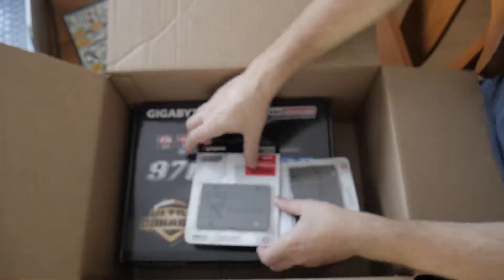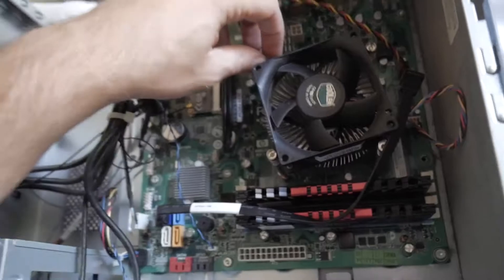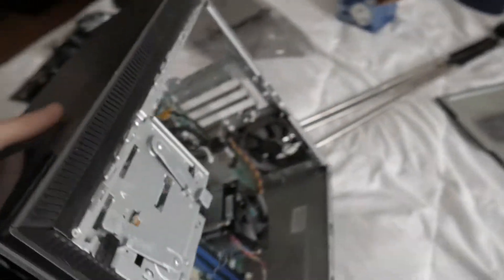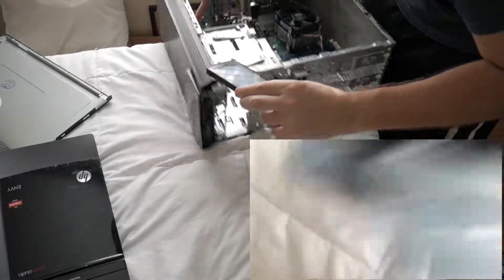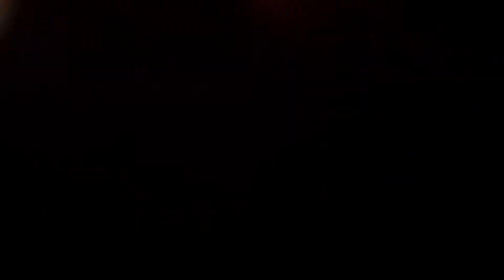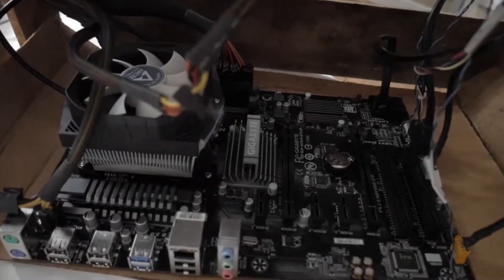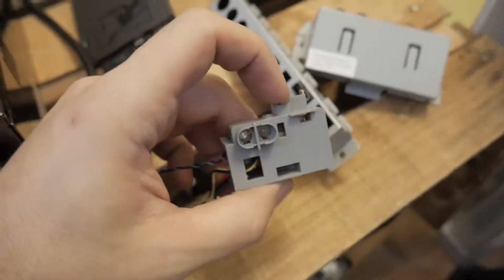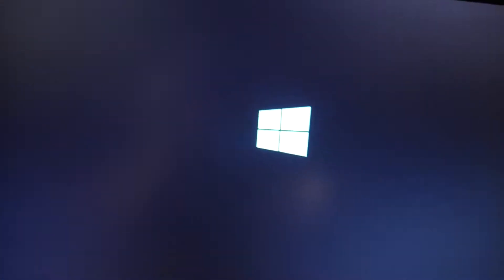Building a Video editing PC with $100 and without a case??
Yo! Just had my birthday and had some extra money to build myself a new computer in a.. very odd way.

If you guys want a run down of what I've done to the PC after this please leave a comment below and i'll be more than happy to show you guys!

- Video Card // on Ebay for cheaper price $45
- SSD $26
- NEW PC case // Its huge $50
- CPU // tad better than mine $63
- Ram // hard to find now, get something better since I got it 5 years ago for $80
Any 700 watt power supply - $70
- Wifi card I plan on grabbing $30
total = $397 + $30 wifi card and what not

A majority I used was recycled from my past rigs I've scavenged so take that into account for your build! Don't be afraid to buy that $200 dollar system from craigslist and improve upon that ;)

Make sure its last gen, the PC CPU is over 3.0 GHZ and you're able to toss in a video card (PCI-E slot) with a few extra slots like a wifi card (PCI slots). When grabbing the old pc the motherboard is going to be the bases on what you're building on so make sure your Ram is last gen. So currently last gen is DDR3 (this is ram specs [2019]) so it'll be cheaper due to the fact that they're trying to sell out of last gen to sell more current gen (DDR4)

ALSO alot of these items are out and prices inflated for some odd reason so upgrade where you can!